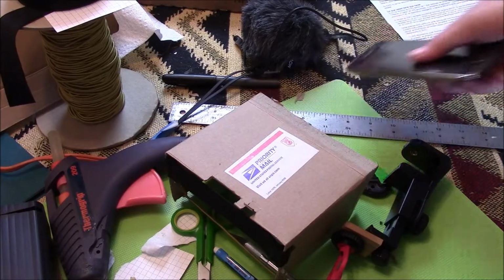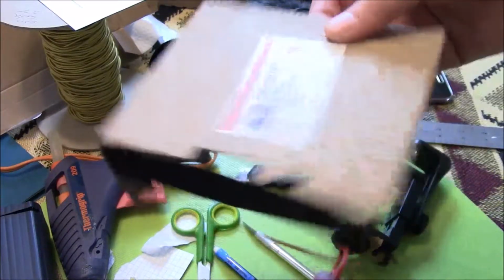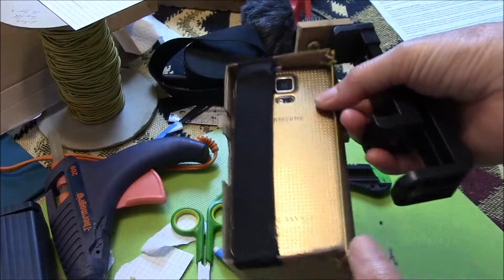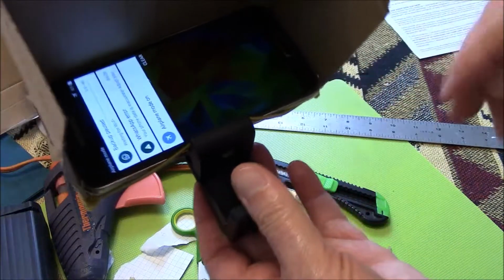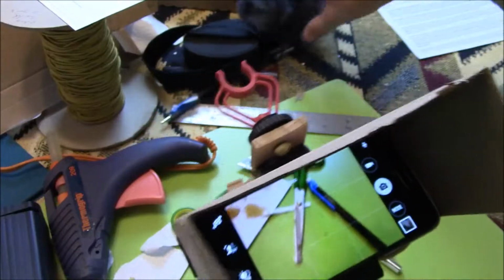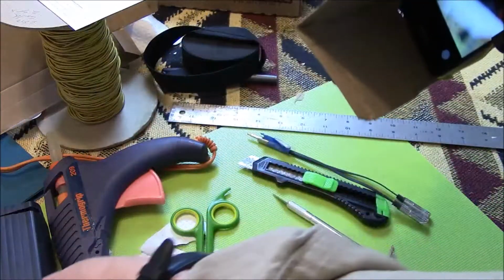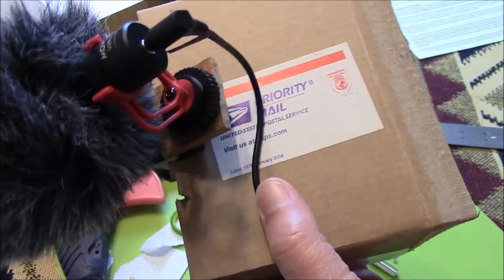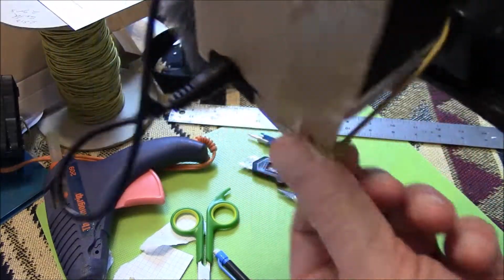DIY Phone or Monitor sun shade for smartphone or drone monitor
I could not see my screen on my phone while filming outside so I made a little sun screen or shade. This shade will also work on monitors used outside with a drone.
The design shown was to be just a prototype to see how it worked as a model for a more sturdy shade made from coroplast. However, after making the little device out of thin cardboard it works so well I have decided not to make a stronger shade but to simply reinforce the current cardboard device, trim the edges and paint the insides black.
 I will be doing a separate video on the MOVO microphone and the Vastart smartphone mount adapter

The name of the little camera mount I am using is called Vastar Universal Smartphone Tripod Adapter.
Vastar Universal Smartphone Tripod Adapter Cell Phone Holder Mount Adapter, Fits iPhone, Samsung, and all Phones, Rotates Vertical and Horizontal, Adjustable Clamp

 Always check on eBay and other sites to see if items are cheaper than amazon.

ps, if you use a big floppy hat it will also work to provide shade to see the phone screen but only temporarily.